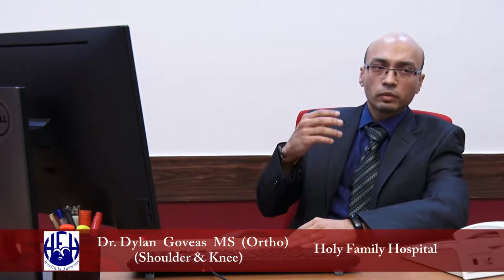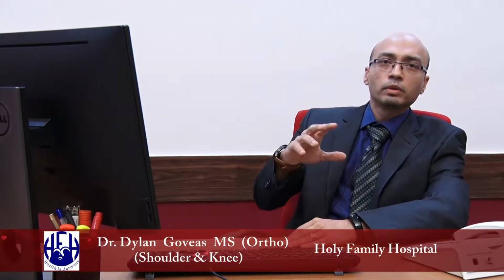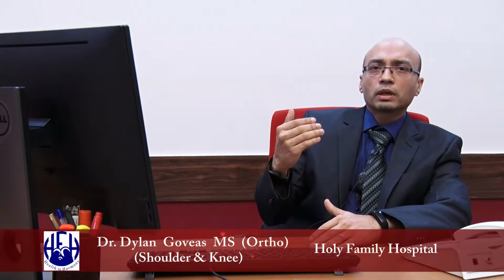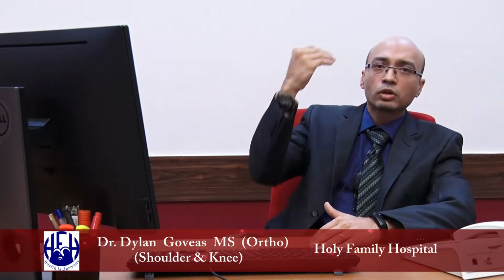Dr.Dylan Goveas:Shoulder & Knee Holy Family Hospital Bandra